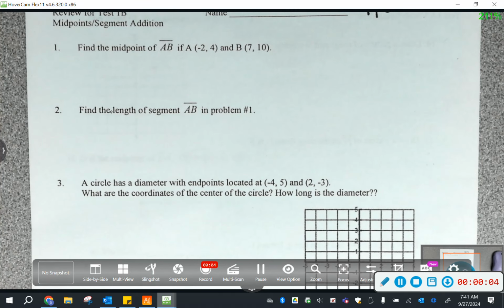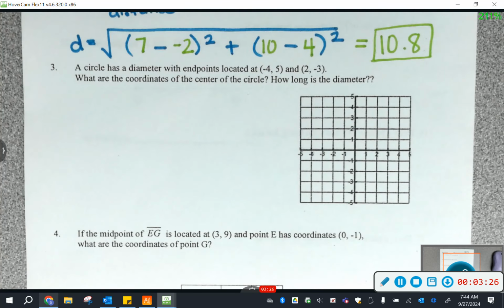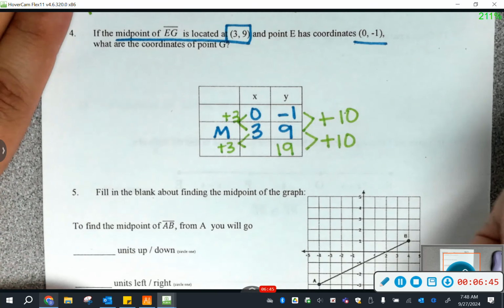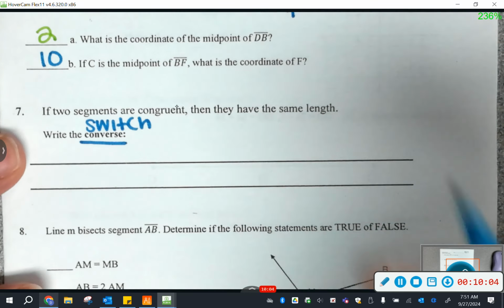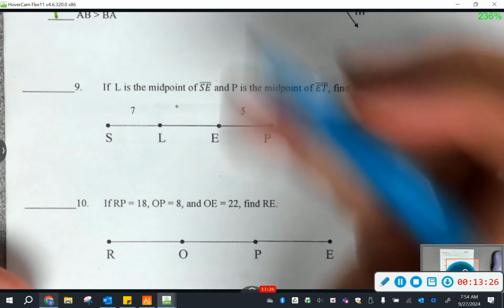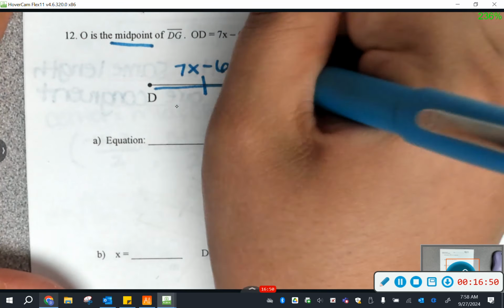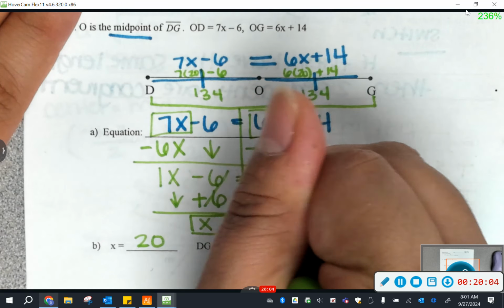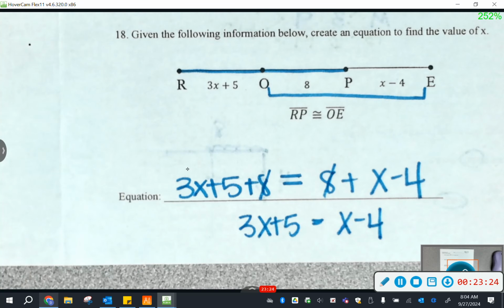JV PLP1B Test Review